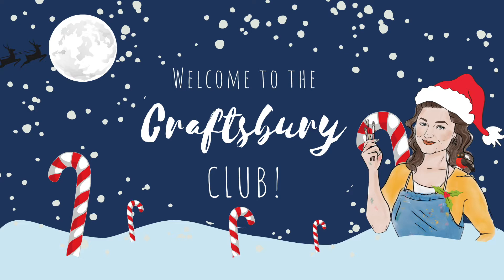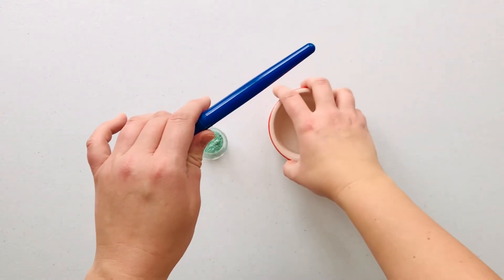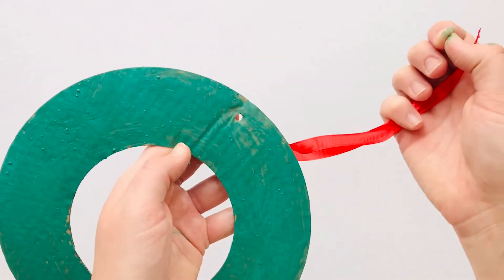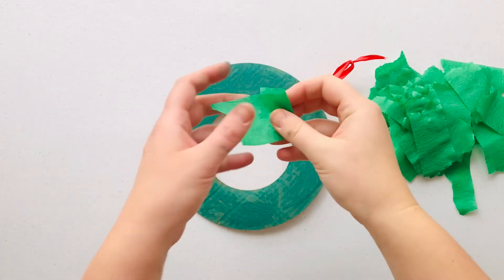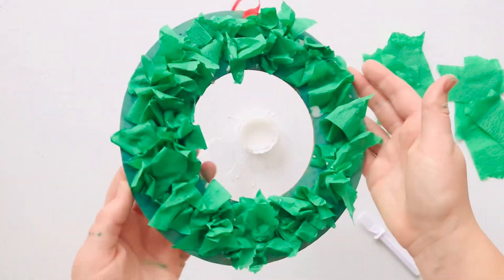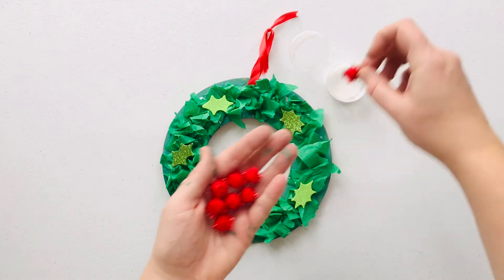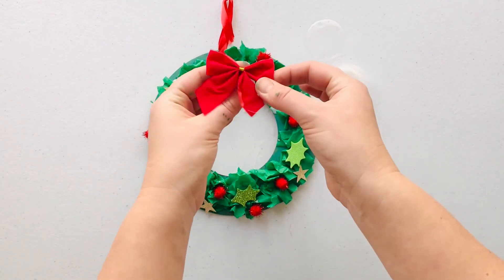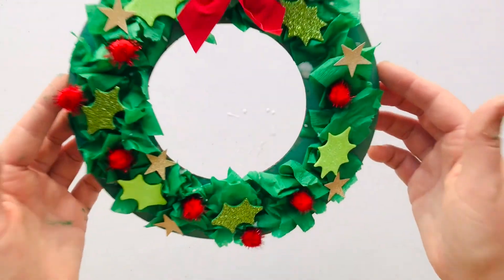Craftsbury Club: Christmas Wreath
WELCOME BACK! And a huge welcome to our new Craftsbury Club members. I am so happy you are joining me this festive season. I hope you love making all of these wonderful creations as much as I do! We are kicking off the Christmas Craftsbury Club with a beautiful Christmas Wreath! Be sure to send me photos of your lovely work every week and you will be featured in next weeks tutorial. Happy Chrafting every one!
Alison x